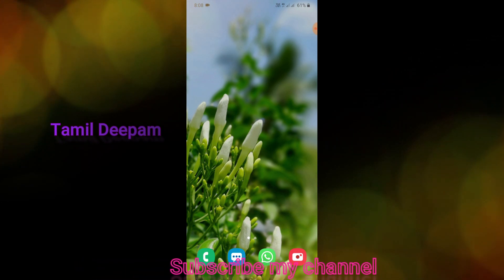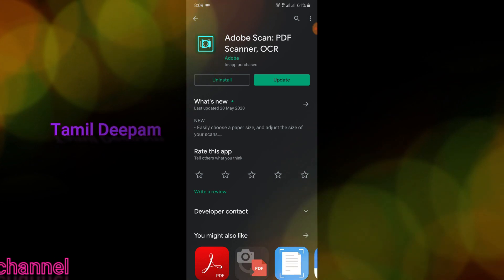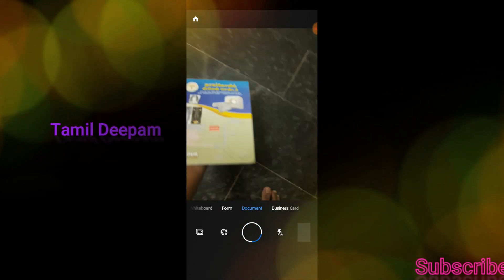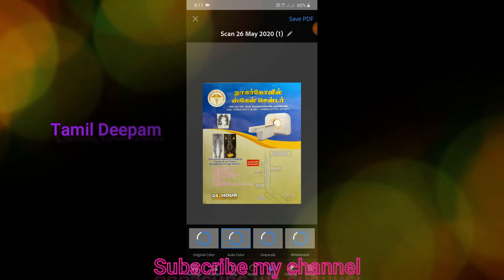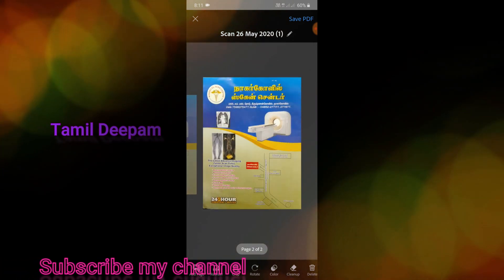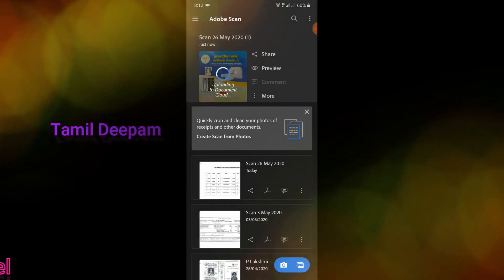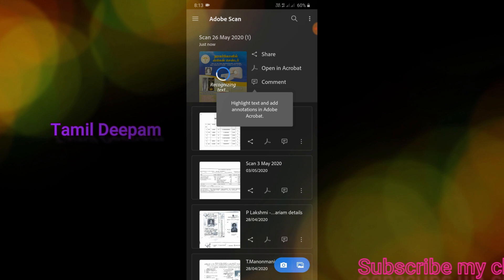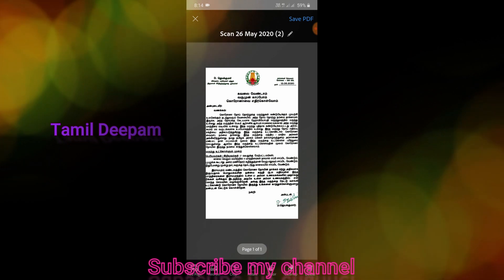How to scan documents in mobile phone | best scanner App | Free | Tamil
Tech to Ajin whatsapp channel link✅

tech videos
Android tips, tech videos, in tamil scanner App fully full free

Useful video Links :

அன்பார்ந்த tech to Ajin  நண்பர்களே வணக்கம்...

  இப்படி பல பயனுள்ள வீடியோக்கள் உங்களுக்காக நமது Tech to Ajin சேனலில் காத்திருக்கிறது. காண தவறாதீர்கள் 👍👍👍